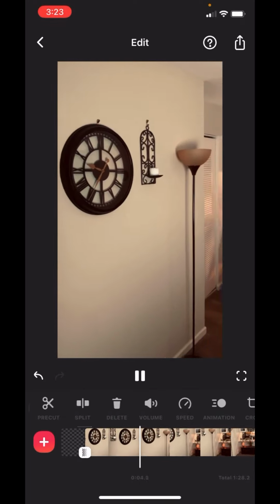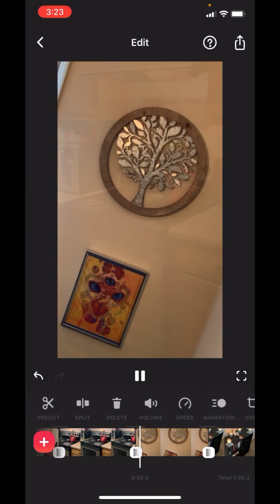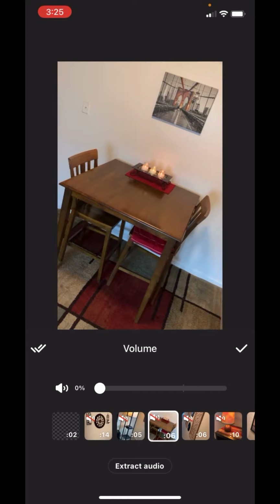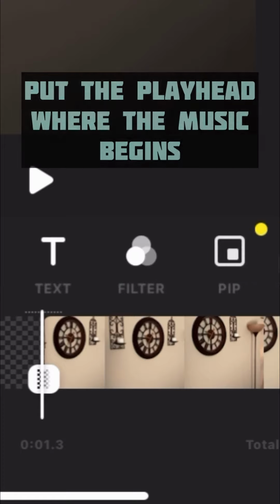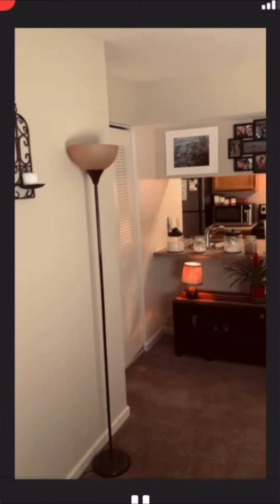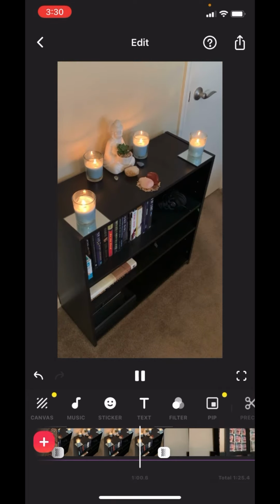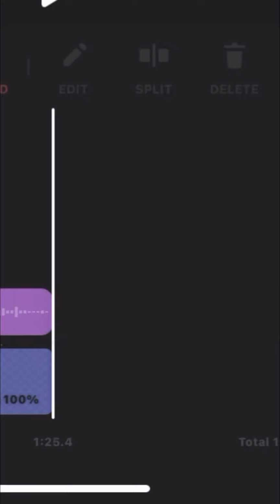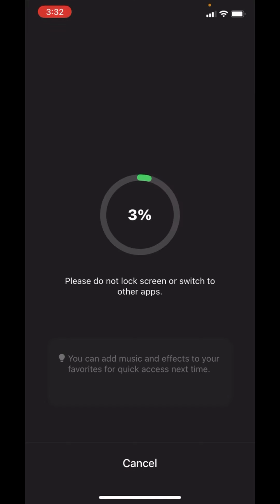InShot Part Two